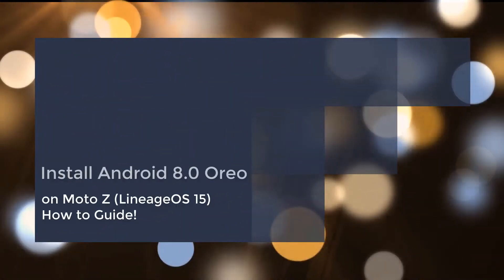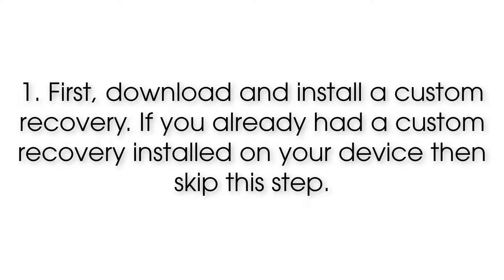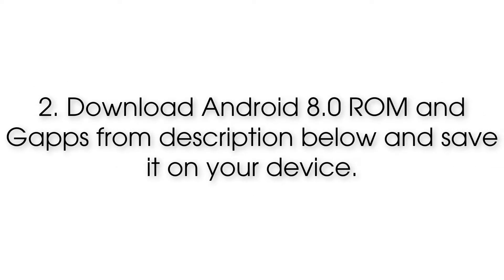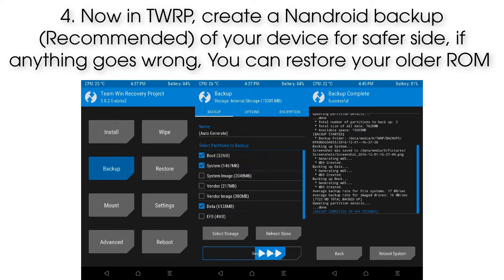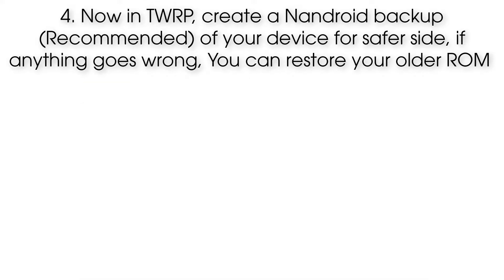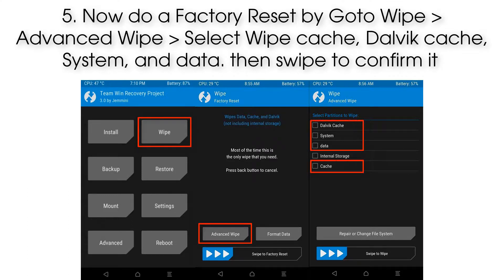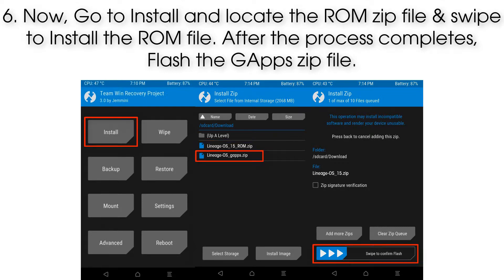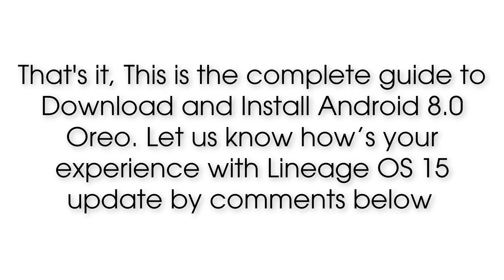Install Android 8.0 Oreo on Moto Z (LineageOS 15) - How to Guide!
**Requirements**
You must have TWRP Recovery Installed on you Device:

(you can check here more information about ROM what is working and whats not working)

Instructions :
Download the latest build and gapps
Flash the latest build, (magisk if you want root!) and gapps
Reboot

**NOTES**
This ROM is work on Moto Z. Don’t try this on any other device.